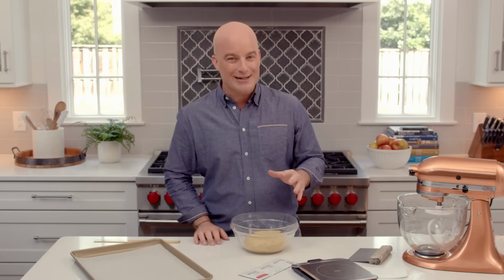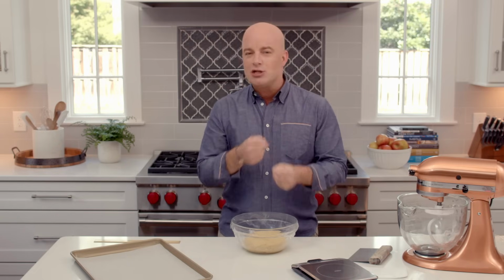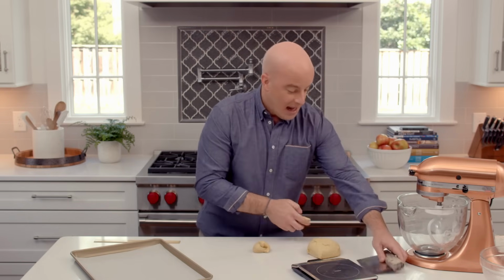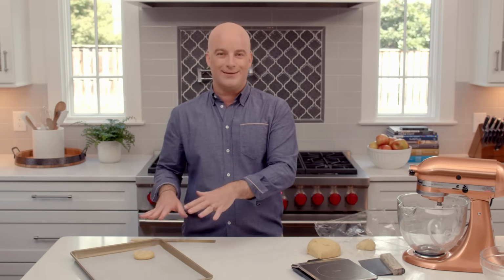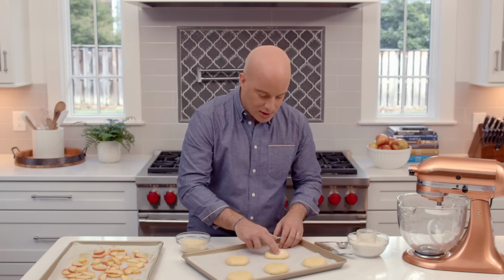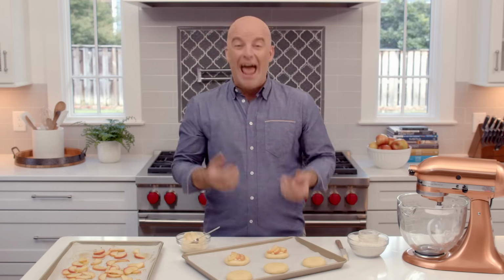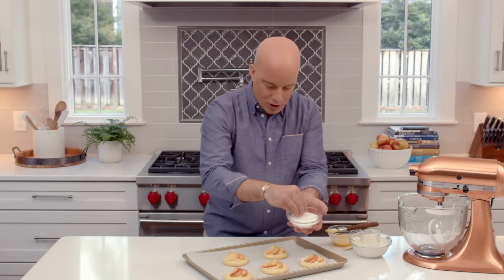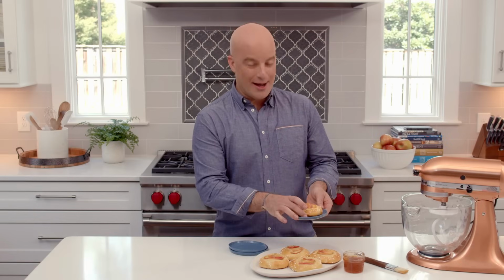How to make Apple Cream Cheese Brioche Tartlets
These adorable, mini Apple Cream Cheese Brioche Tartlets are ready to make a dessert your holiday events! Brian Hart Hoffman, from Bake From Scratch, shows us how to make these delicious, sharable Tartlets with a step-by-step video tutorial.